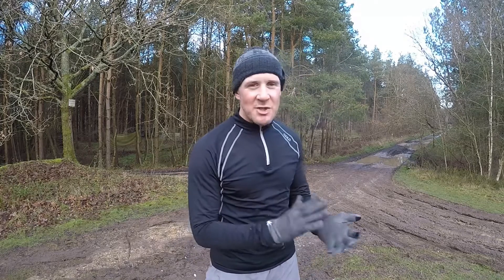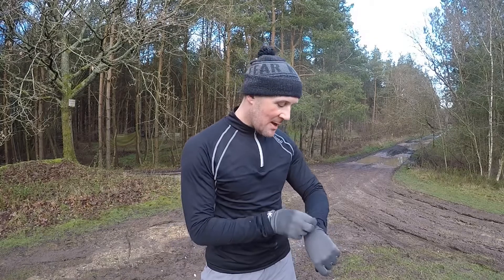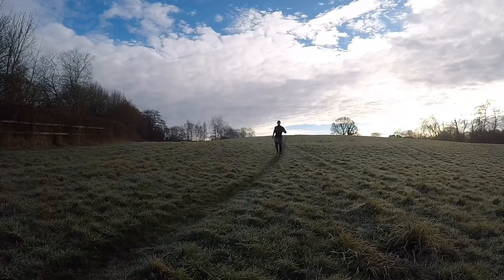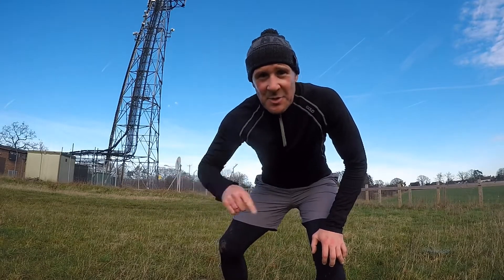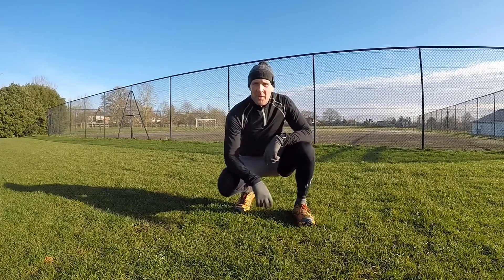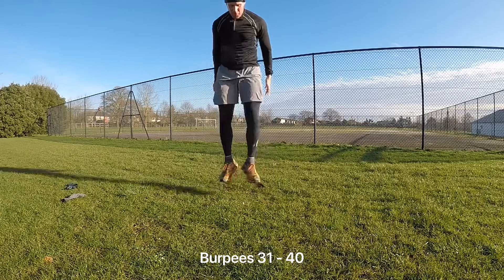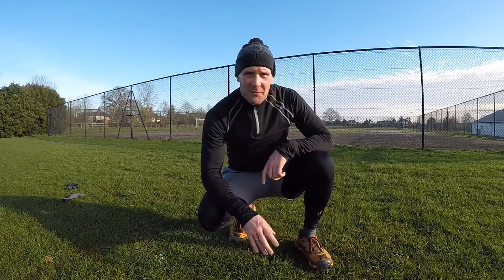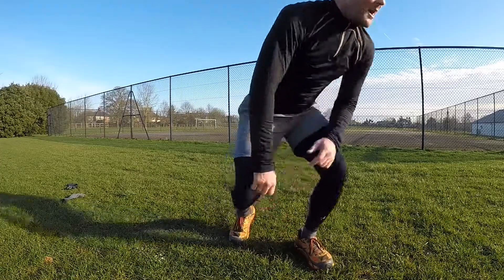Birthday Burpees For Anna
40 Birthday Burpees For Anna - A challenge in the memory of Anna who would have been 40 this year